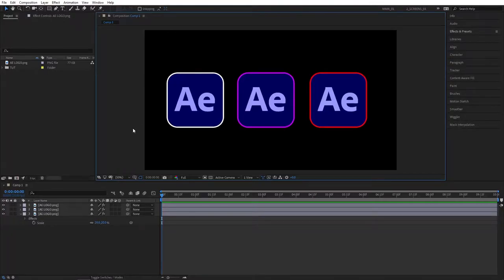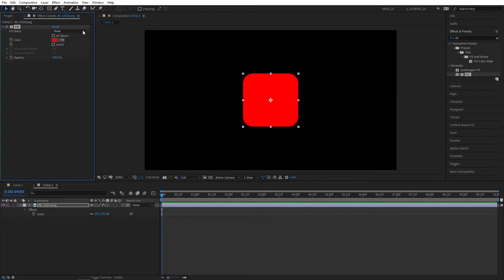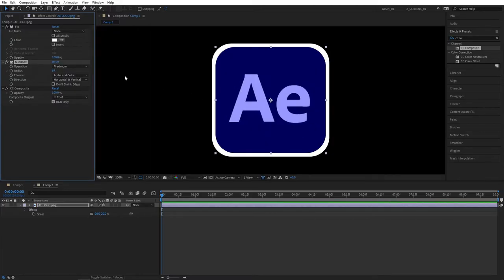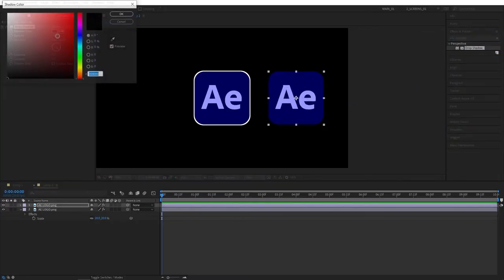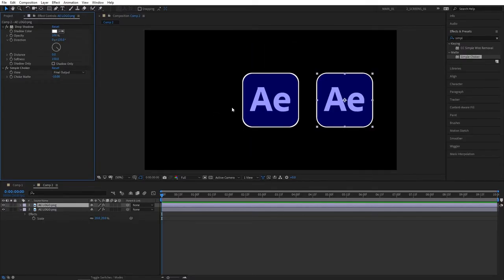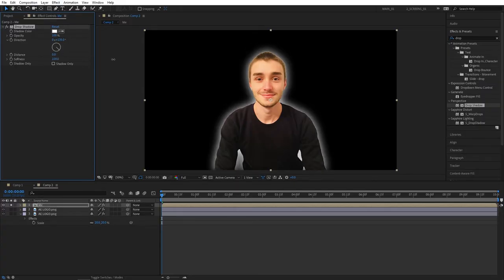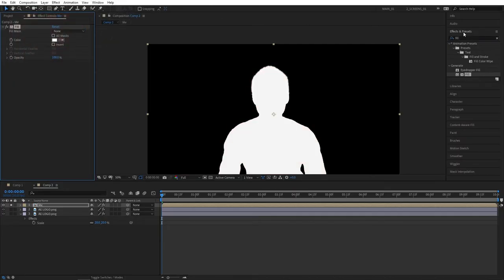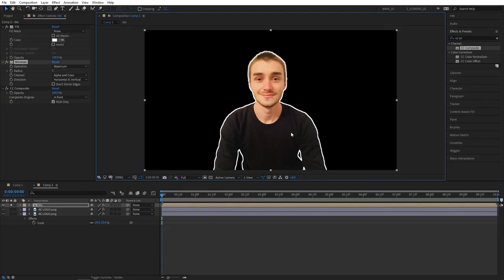Stroke Outline Tutorial in After Effects | Outline Photos for YouTube Thumbnails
Want to learn how stroke outlines on YouTube thumbnails are made? Then this video is for you!
In this tutorial I show you how to create a Stroke Outline in Adobe After Effects. You might have seen this stroke outline effect on YouTube thumbnails. It is really popular to apply such an outline to logos, photos, layers and such. I personally use this effect for every one of my YouTube thumbnails to outline AE Logo with a white stroke. I show you 2 different methods that deliver the same result, one that is considered a popular method and one that I came up with myself and use it in my projects. After watching this quick tutorial you will be able to apply stroke outline to anything you want in After Effects.

⏱️TIMECODES⏱️
00:00 Intro
00:14 1st (Popular Method)
01:16 2nd (My Method)
01:57 Photo Outline (My Method)
02:50 Photo Outline (Popular Method)
03:17 Outro (Subscribe & Thanks)

Morning Station by Tokyo Music Walker